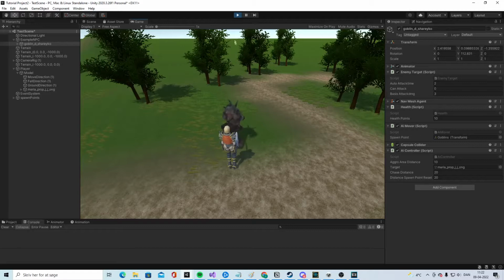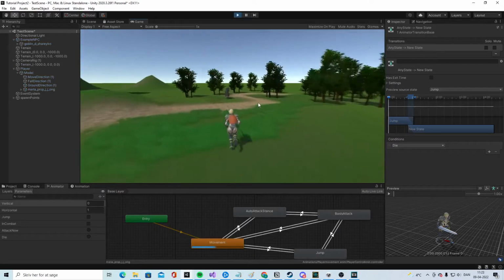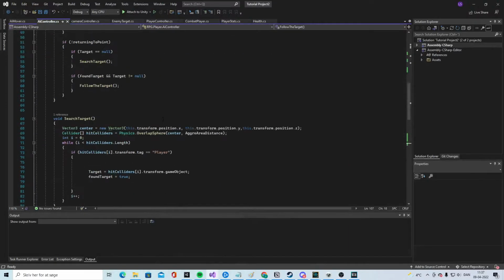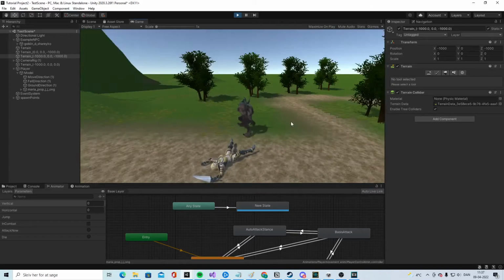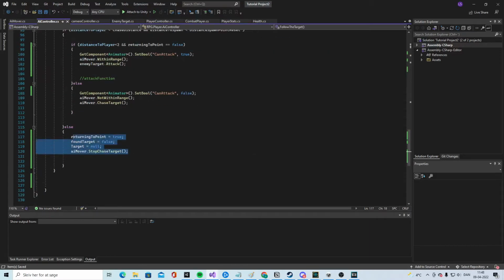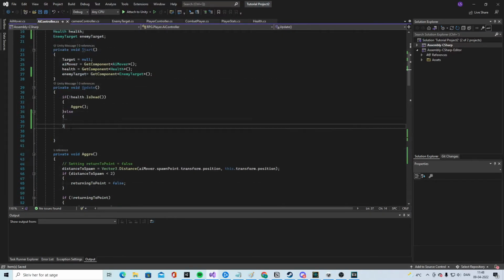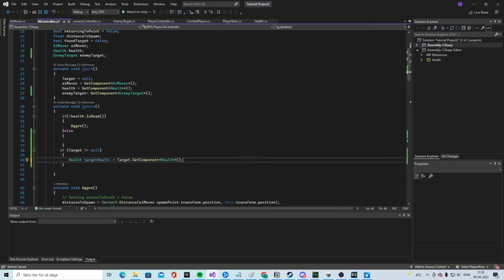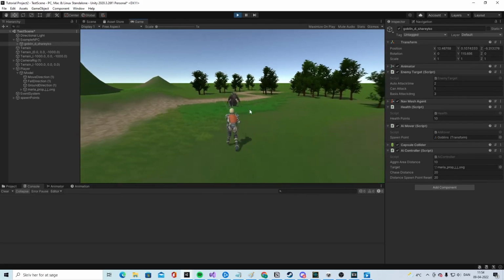Unity RPG series - part 15 Disable movement and return enemy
In this tutorial to our RPG game we are going to Disable the movement and return the enemy to his spawn point